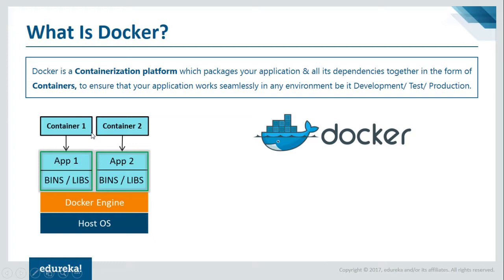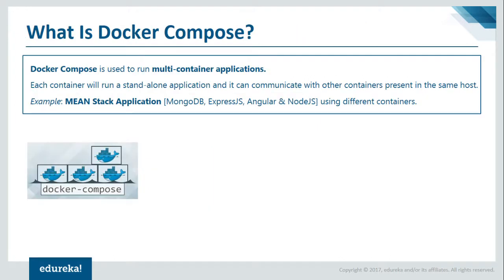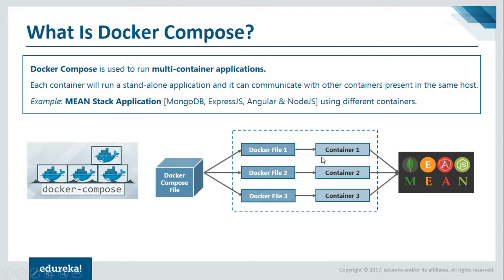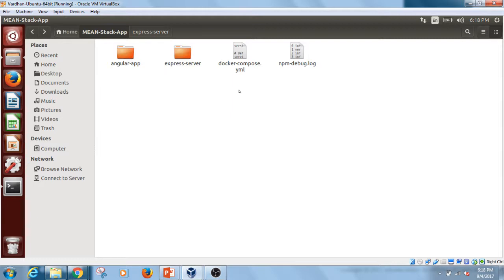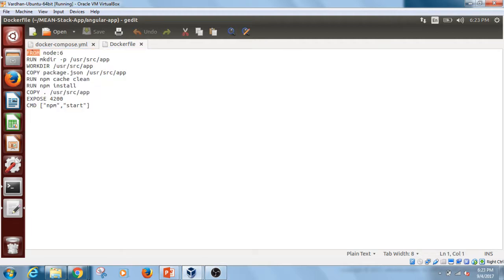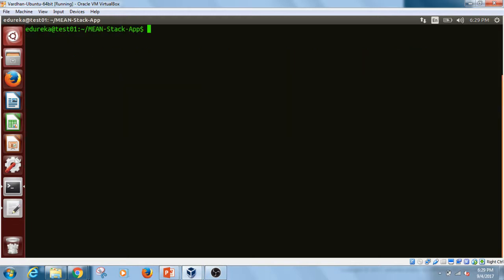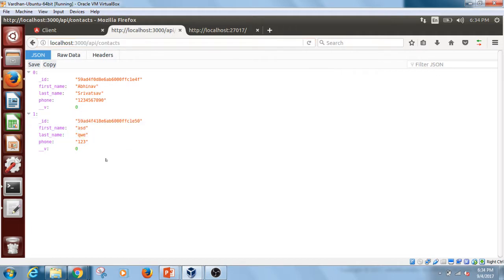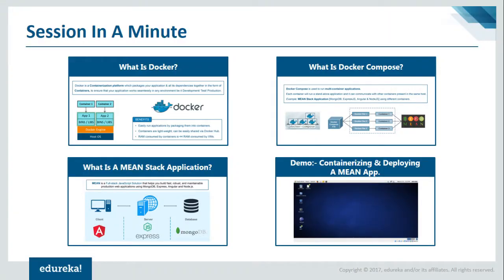Vardhan NS Live Stream